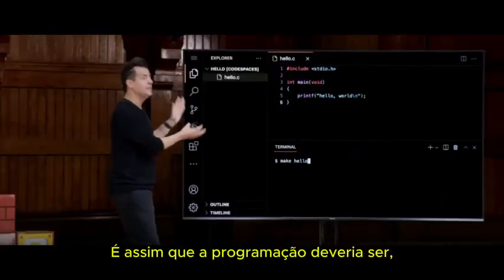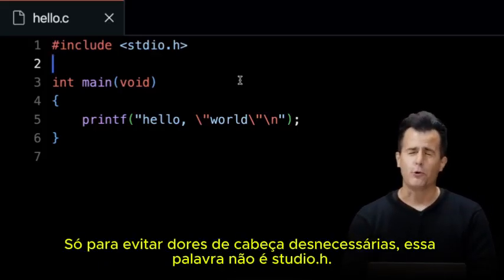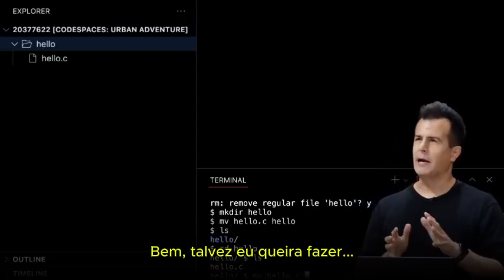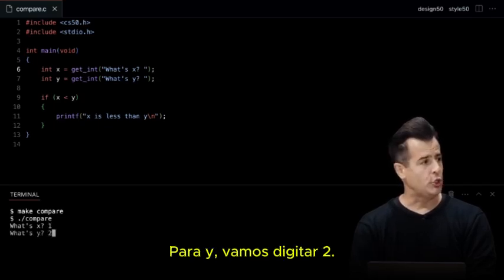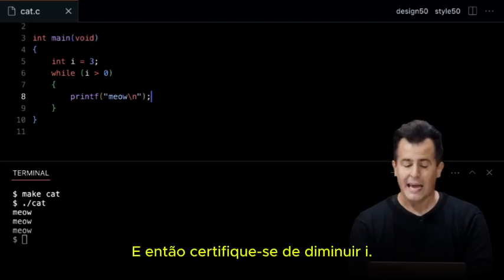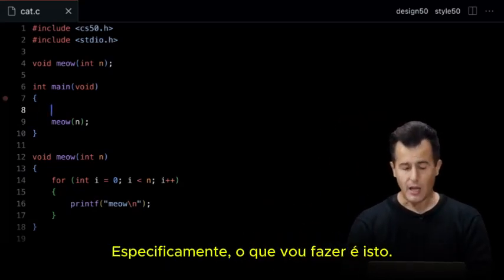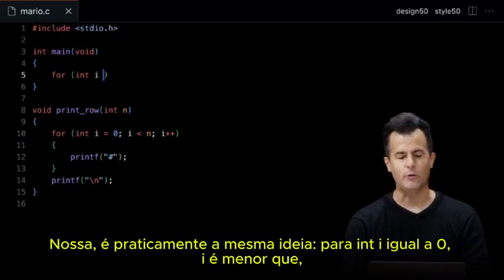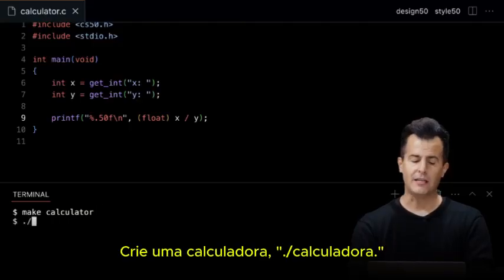CS50 Semana 1: Entrando de Cabeça na Programação com C (Variáveis, Loops e Condicionais de Harvard)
Visão Geral: Este vídeo é a transcrição completa da Semana 1 do renomado curso CS50: Introduction to Computer Science, de Harvard, ministrado por David J. Malan. Após a introdução visual do Scratch (Semana 0), esta aula marca a transição para a programação tradicional usando a linguagem C.

Conceitos Fundamentais Abordados:

Estrutura do Código em C: Como escrever, compilar (make) e executar (./) programas, transformando código-fonte em código de máquina (binário).

Ambiente de Programação: Introdução e uso do Visual Studio Code (VS Code), acessível via cs50.dev, e o uso do Terminal (Command Line Interface - CLI).

Funções e Sintaxe: Revisão do conceito de função, agora em C (ex: printf), incluindo a necessidade de Header Files (ex: stdio.h, cs50.h) para acessar bibliotecas de código.

Variáveis e Tipos de Dados: Diferentes tipos primitivos (string, int, char) e o conceito de scope (escopo), onde variáveis só existem dentro das chaves ({}) onde são definidas.

Estruturas de Controle:

Condicionais (if, else if, else): Implementando bifurcações lógicas, com destaque para o uso de == (igualdade) vs. = (atribuição) e a importância de um bom design de código.

Loops (while, for, do-while): Como repetir ações (ex: o "meow" do gato) e as diferentes formas de implementar a contagem (começando em 0 ou 1, incrementando/decrementando).

Modularização: Como criar e usar suas próprias funções (ex: meow), incluindo a importância dos prototypes para declarar a função antes de main.

Problemas e Limitações do Computador: O vídeo termina com exemplos práticos das limitações de hardware e software, como Integer Overflow (a razão pela qual os números de doubling no meme acabam voltando a zero ou negativo) e Truncation (perda de precisão em divisões com inteiros).